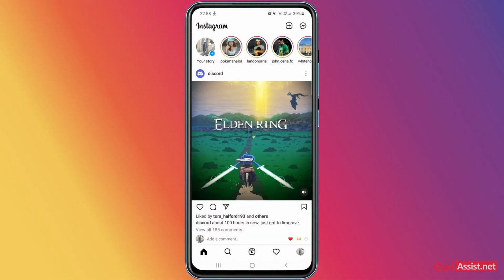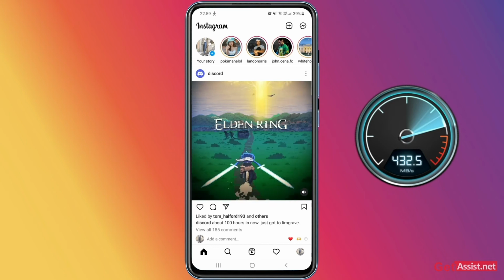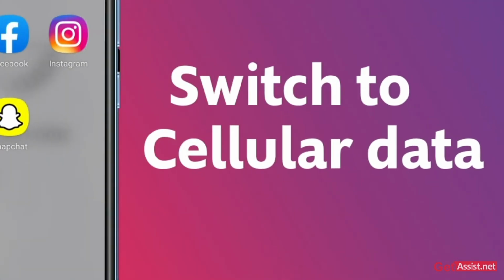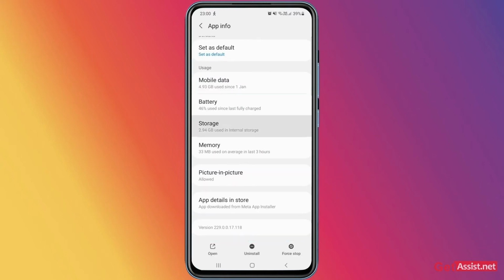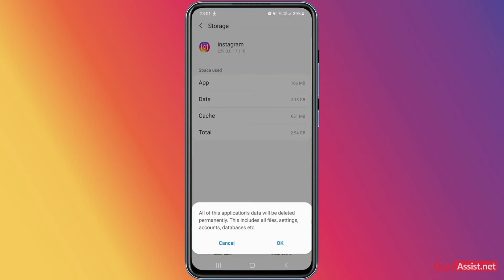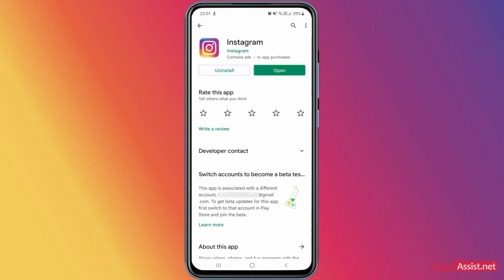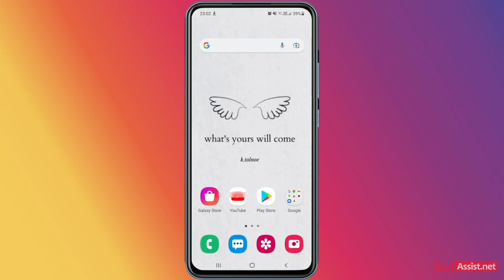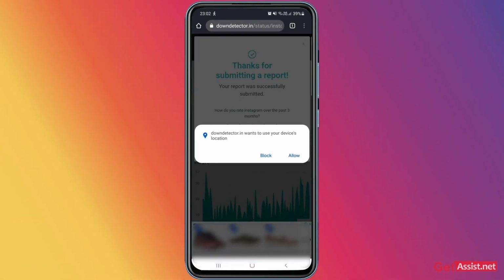Instagram Stories are Not Uploading Error Fixed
Recently many people have reported that their Instagram stories are not uploading and they can't find a solution for this issue, if you are also facing this issue then you can follow this video.

why i cant upload stories on Instagram